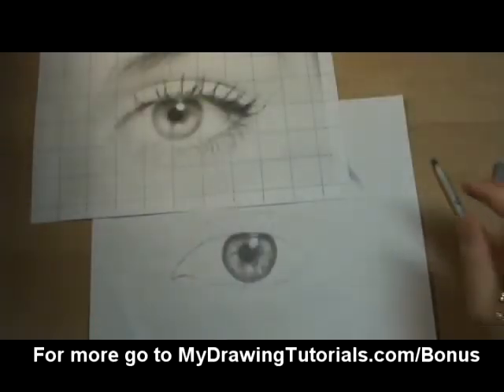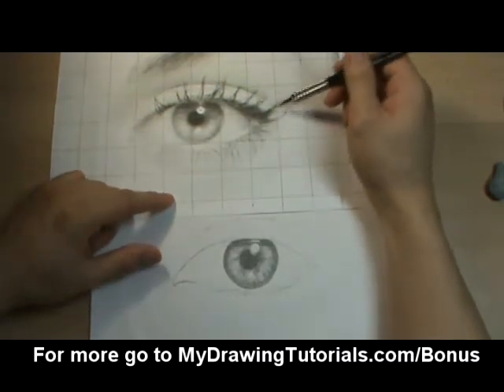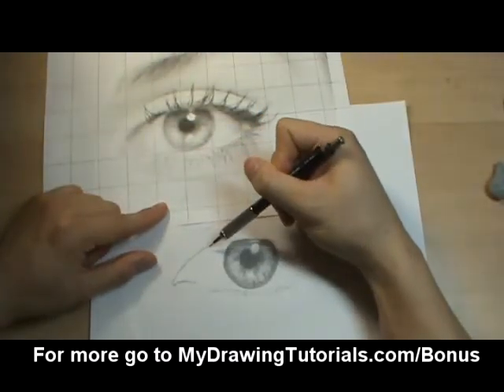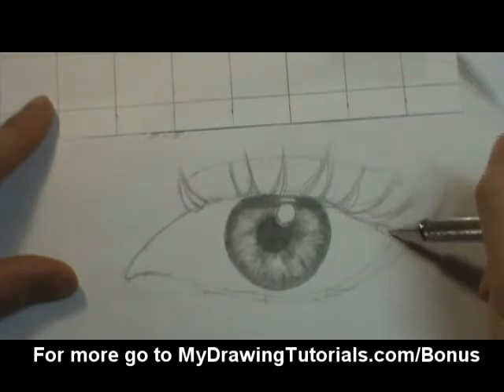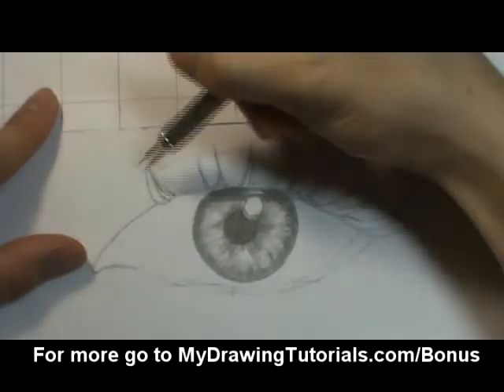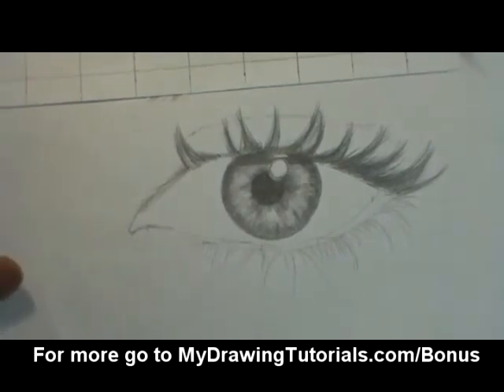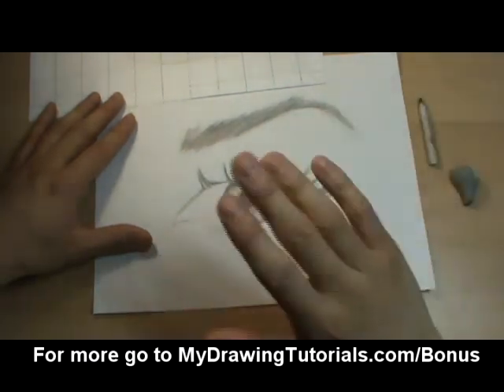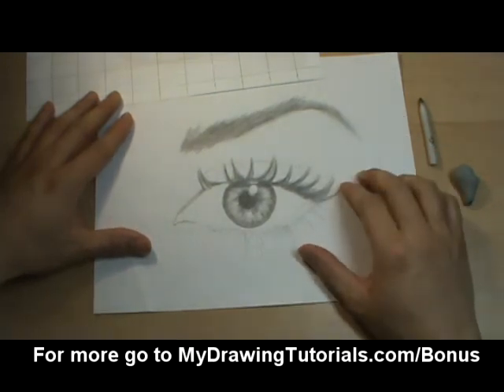[Realistic Drawing Tutorial 7/8] Draw Realistic Eyes - How To Draw Eyelashes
If you can't find the links or resource that I refer to in the video, it's because they are posted in the original lesson. You can go watch the FULL tutorial (with everything included) here:

In this video, I'm going to show you how to draw realistic eyelashes.

The methods and techniques that I teach in my videos are drawn from drawn from many different artist teachers whom I learned from, as well as my own personal experience.

But for this particular series, I would say that Lee Hammond and her books has had the most impact on helping me with realistic pencil drawings. I'd like to thank her for sharing her knowledge.

If you like these techniques, I highly recommends you check out more of Lee Hammond's teachings at her